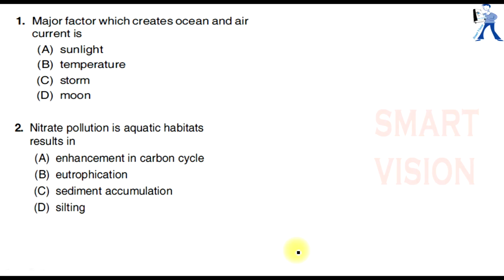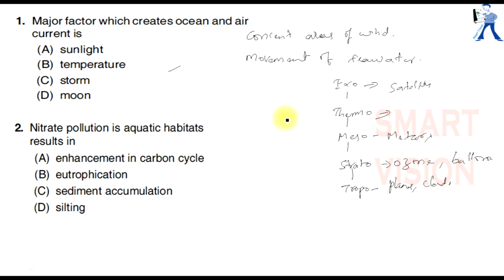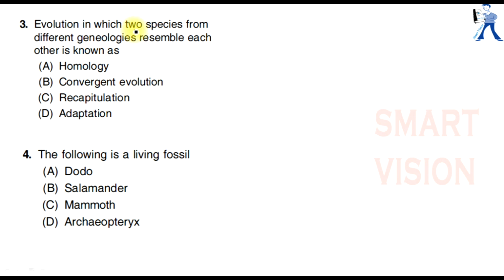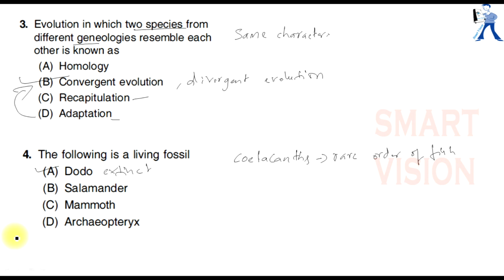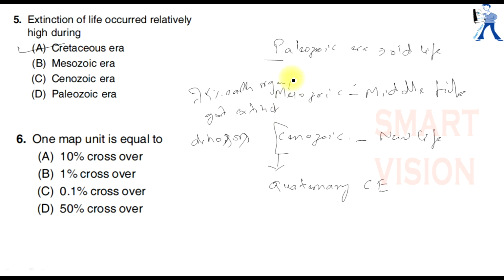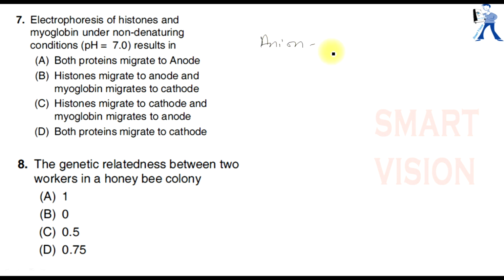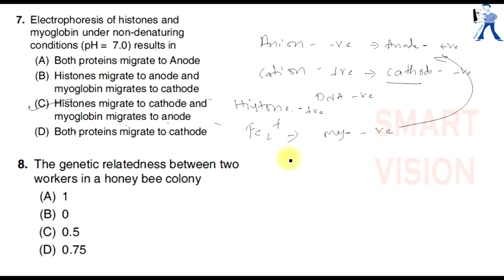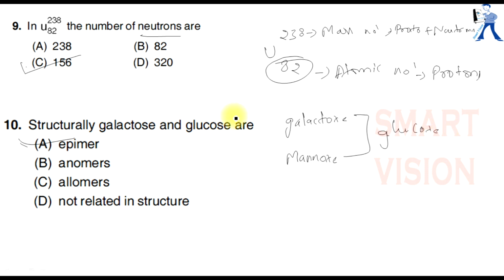KSET 2013 PAPER 2 SOLVED PART 1- English Version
Solving KSET 2013 Paper in English.